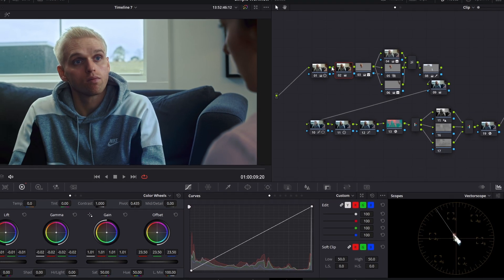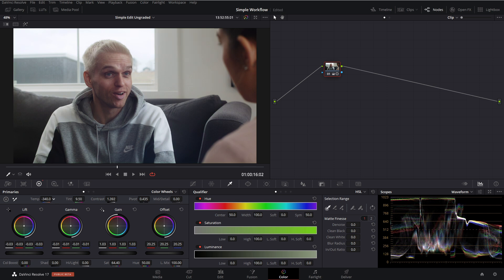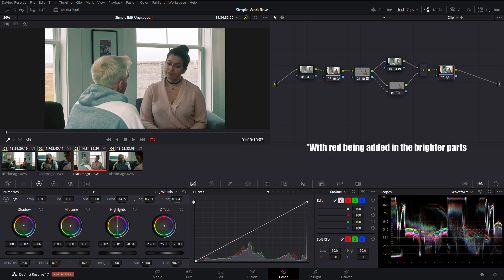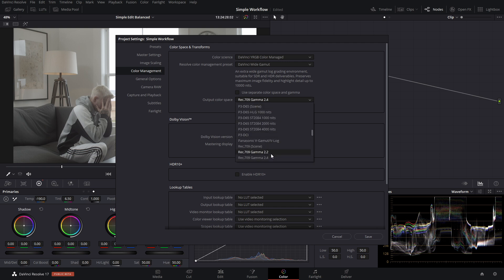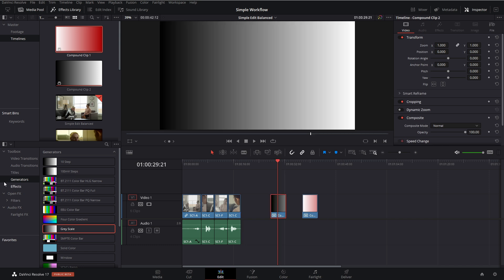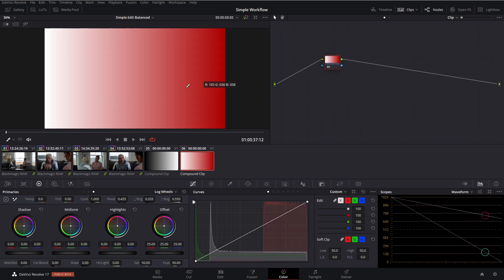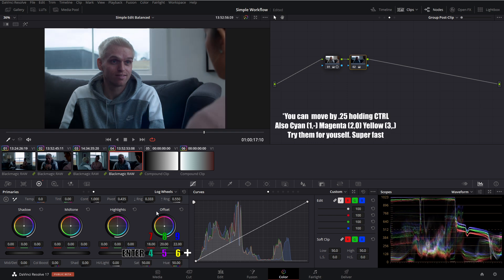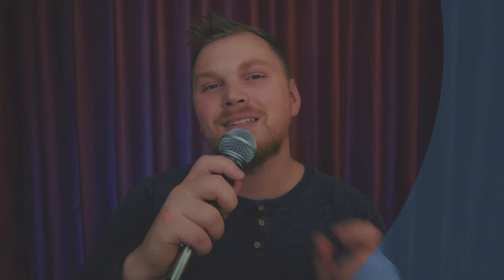Simple Color Grading Workflow - DaVinci Resolve Tutorial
In today's video we're going over why it's better to start developing your look with a simple workflow in DaVinci Resolve 17

Time Stamps
0:00 - Intro
0:32 - The "Complicated" Way Setup
2:00 - Look Breakdown
2:44 - The Problems
3:50 - More Efficient Setup
5:00 - Why it's Faster
5:40 - Why Use Offset for Look Creation
8:07 - Using Offset w/ Printer Light Hotkeys
9:00 - Changing Look Quickly for Entire Scene
10:00 - Final Notes and Take-Aways

Notes:
Please watch the note at the end. I'm not trying to say that you're wrong for using a certain method, it's more about working efficiently and making things easier for yourself especially in the initial look creation phase. There's a reason why we have the term secondary grading, and it it recommend to leave these things til further on in the project to avoid tons of work if a massive change is required.

I also don't mean to say that you shouldn't use tonal specific color adjustments, in the demonstration I do exactly that to balance out shadows. it's just that a look created in the offset will translate more easily to other shots because of how it's uniformly applied.

The main shot of me is in bad need of some noise reduction, but after many attempts my laptop was not having it. Not enough Vram to get the job done I guess. So apologies for that. I'll find a brighter corner next time in this hotel room. Lighting options are limited.

Also, should I be labeling my nodes? Probably. This is just a quick example project, but it is a good practice and invaluable for large projects involving many sessions or multiple people working on it.

References:
Check out the DaVinci Resolve 16 reference manual to learn more you can find it in the help tab of Resolve.

Gear I use:
Microphone - Sure SM 58, Zoom H4n
Computer Specs:
Dell G7 17 inch 2020
CPU - Intel 10th gen i7-10750H
GPU - RTX 2070 MaxQ
Trying out my new laptop while on the road